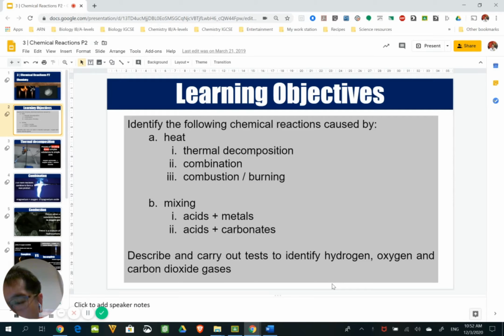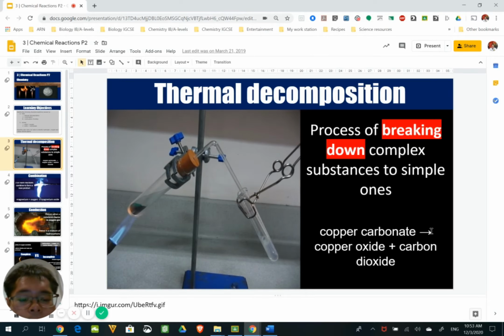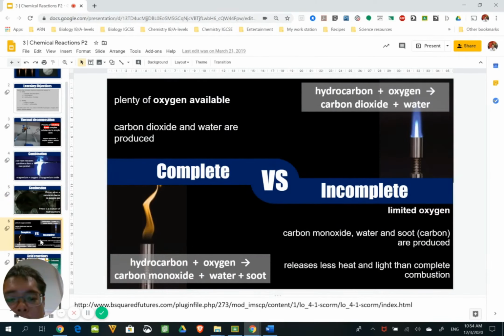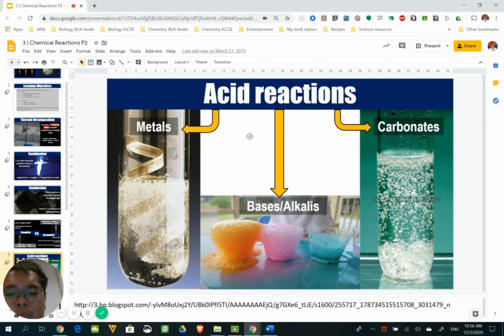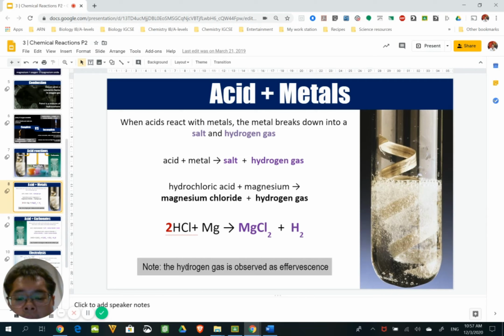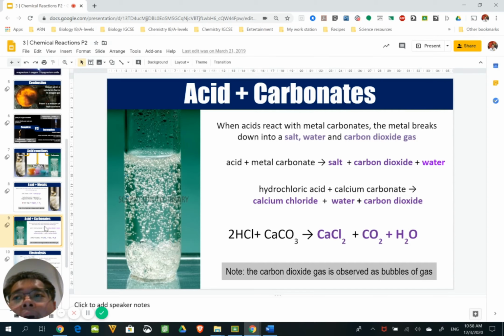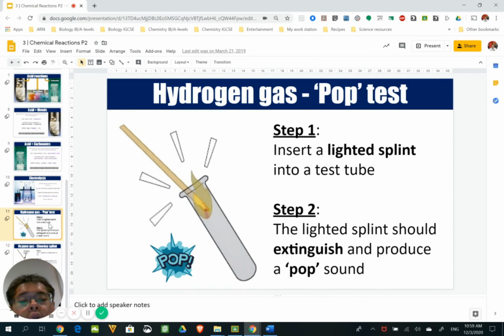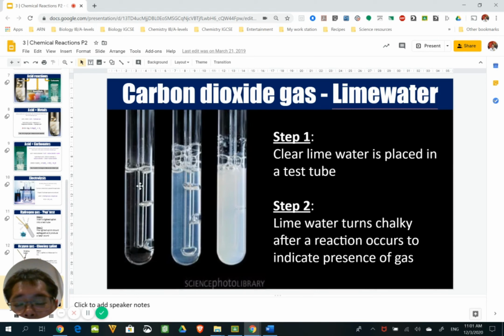8P Foundation Science [Period 3]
Simple Chemical Reactions (Part 2)